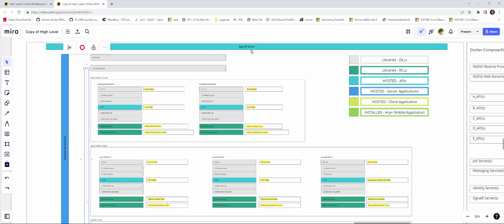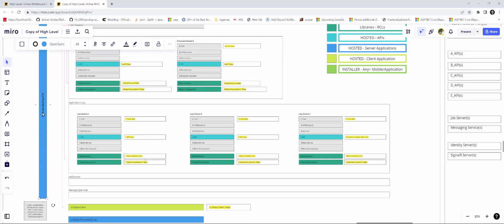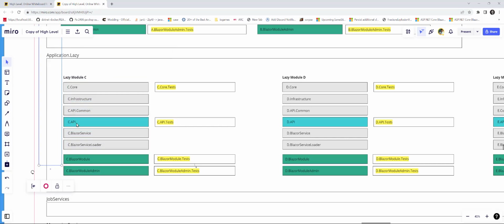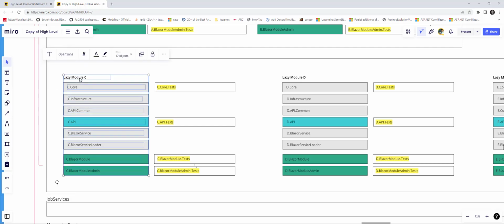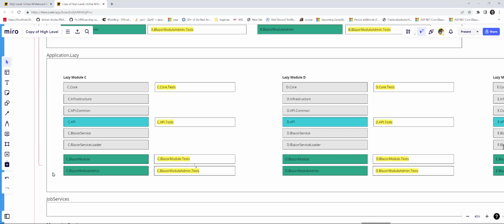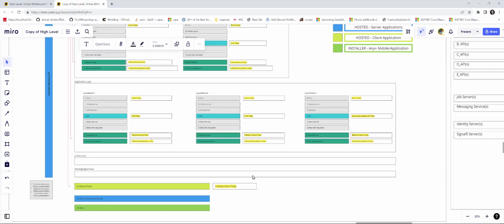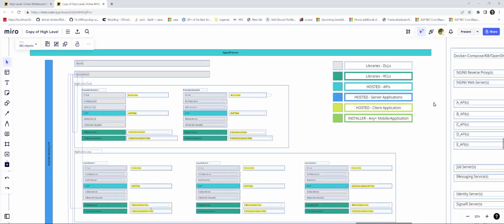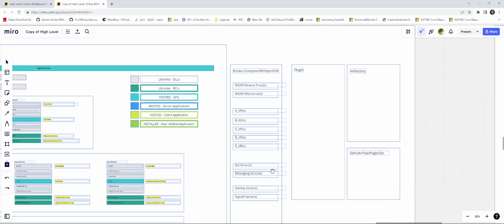My Lazy Wasm Empire Part I - Just high level, no code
Looking through some old videos I found these.

Published only 6 months ago, I am watching this video seeing hundreds of improvements that have been made to the "kit" that are just HUGE.

I still agree with most of what I say here, :).  I think there are still some great things shared for anyone that is trying to lean into gaining all of the advantages of the C# language and a powerful mixing of micro-frontend lazy loaded, domain driven, application architectures. leveraging dotnet, blazorwasm.

I will create new videos soon to showcase so many improvements that have been implemented during the last 6 months from what is here. Tremendously cool things have improved with both the code generators, the color by number on-disk enterprise architecture, blazor server prerender, docker containers, deployments, and more!

6 months ago…..

At first, I wasn’t convinced.  So, I just started in, and worked to build an application in BlazorWasm side-by-side to one I had become quite familiar with in Angular.  A strong suspicion then, has proven a clear truth now.  I am able to get twice as much work done, in half the time and the user is unable and uninterested in trying to find any differences, out side of the improvements that can be felt in time to delivery, well organized projects, full team participation, testing, and joy.

For the past two years, I've been venturing into the realms of BlazorWasm's full delivery potential by building supportive utilities that co-manage a large lazy loaded, preloaded component based micro-application enterprise architecture all the way through pipeline deployments and ease of test automation at every layer.

Our ”kit” includes a variety of advanced technologies such as dotnet enterprise on-disk project organization, C#, MediatR, AutoMapper, Autofac, Gherkin, SpecFlow, xUnit, FluentAssertions, SignalR, Identity, WebAPI, Docker, DockerCompose, Nginx, NuGet, and Jenkins. I'm also drawing inspiration from successful frameworks, models, and thinkings of Ardalis, DDD (Domain Driven Design), OO (Object Oriented), AspectOrientedProgramming, FunctionalProgramming, MicroApplications, MicroFrontends, BlazorWasm, BlazorServer Prerendering, BlazorWasmAOT, AOT, MAUI, RCL, WASMRCL LazyLoading, and more.

In today's video, I'm excited to share the outcomes of this exploration, offer insights I've gained, and hopefully, empower and guide you in your own learning journey towards this beautiful delivery on the great promise for the field of software development!